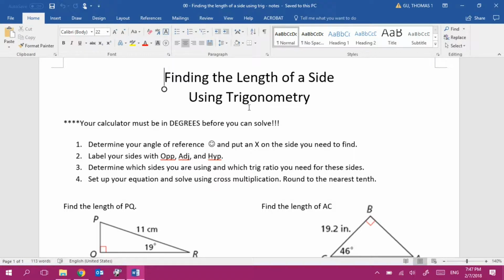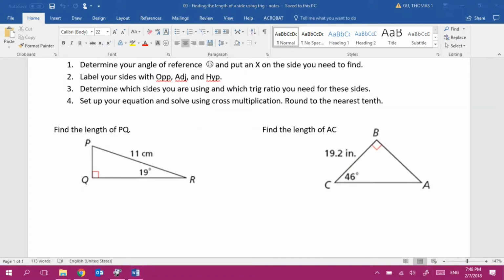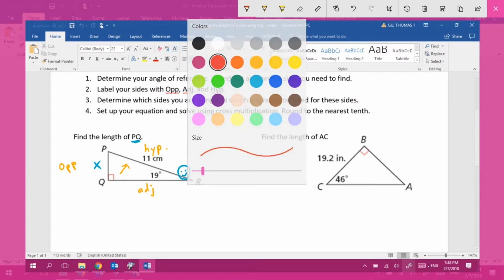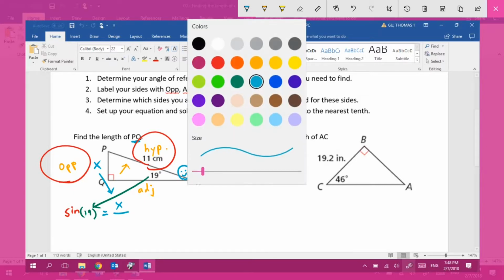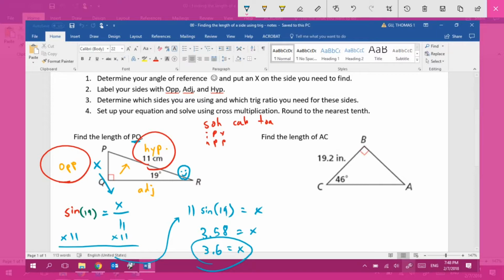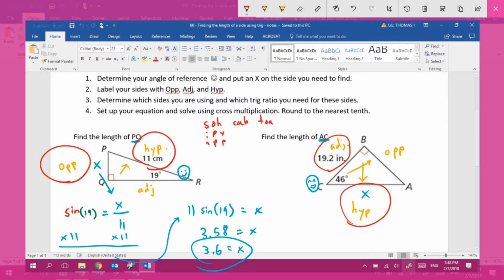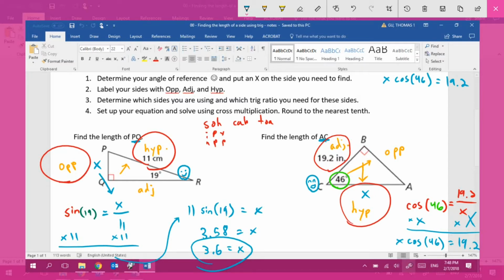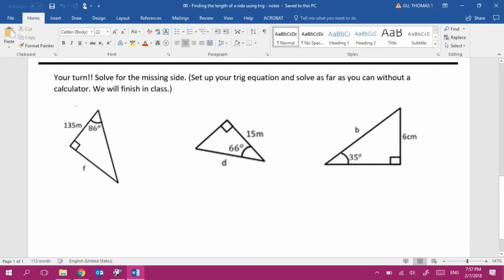7 | Finding a Missing Side With Trig